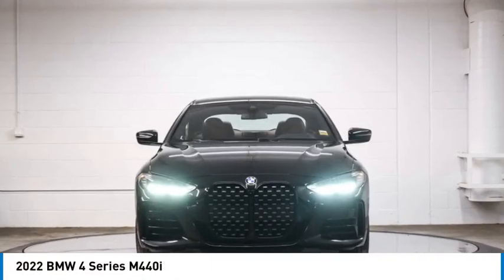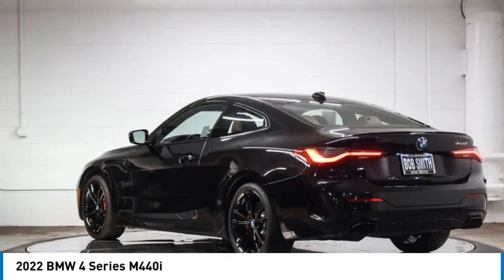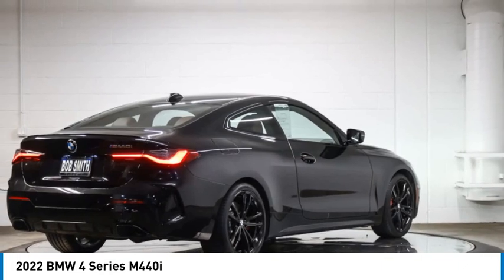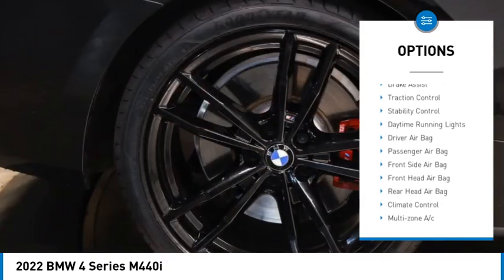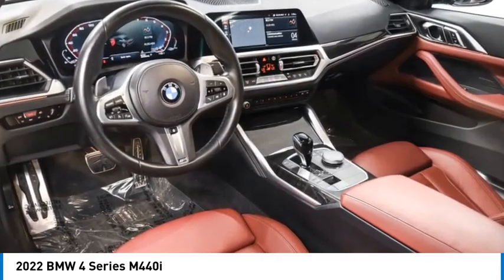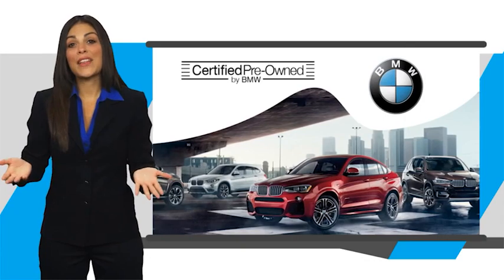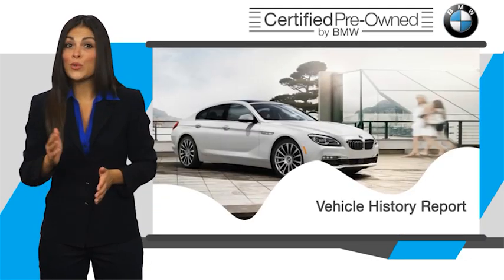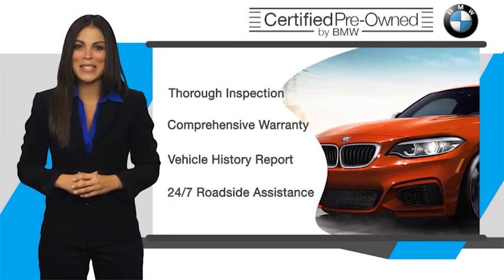2022 BMW 4 Series NCK96937P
2022 BMW 4 Series M440i

24500 Calabasas Rd.

BMW Certified  LOW MILES - 21 817! Black Sapphire Metallic exterior and Tacora Red Vernasca Leather interior  M440i trim. FUEL EFFICIENT 34 MPG Hwy/25 MPG City! Heated Seats  NAV  Sunroof  Blind Spot Monitor  Back-Up Camera  Apple CarPlay  Turbo  PREMIUM PACKAGE  SHADOWLINE PACKAGE  LIVE COCKPIT PRO W/NAVI  WHEELS: 19  X 8  FR & 19  X 8.5  RR (... REMOTE ENGINE START  Alloy Wheels. CLICK NOW!br /br /KEY FEATURES INCLUDEbr /Apple CarPlay  Back-Up Camera  Blind Spot Monitor. Rear Spoiler  Rear Air  Dual Zone A/C  Hands-Free Liftgate  Smart Device Integration. br /br /OPTION PACKAGESbr /PREMIUM PACKAGE Gesture Control  Head-Up Display  Heated Steering Wheel  Heated Front Seats  LIVE COCKPIT PRO W/NAVI  WHEELS: 19  X 8  FR & 19  X 8.5  RR (STYLE 791M) M double-spoke jet black  Increased Top Speed Limiter  Tires: 225/40R19 Fr & 255/35R19 Rr Performance  SHADOWLINE PACKAGE Extended Shadowline Trim  M Shadowline Lights  Black Mirror Caps  REMOTE ENGINE START. BMW M440i with Black Sapphire Metallic exterior and Tacora Red Vernasca Leather interior features a Straight 6 Cylinder Engine with 382 HP at 5800 RPM*. br /br /EXPERTS RAVEbr /Great Gas Mileage: 34 MPG Hwy. br /br /PURCHASE WITH CONFIDENCEbr /Additional plans are available to extend coverage  if desired  Every vehicle is thoroughly inspected and reconditioned by BMW-Certified technicians  1-Year/Unlimited Miles plus balance of original new vehicle limited warranty (4-Year/50 000-miles)  Roadside Assistance includes jump starts  tire changes  lock out service  and fuel/fluid delivery  24/7 Roadside Assistance (even if someone else is driving your vehicle)  Trip interruption benefits are included  Service vehicle and/or alternate transport are included for the duration of your protection plan br /br /VISIT US TODAYbr /The staff at Bob Smith BMW is ready to help you purchase a new BMW or used car in Calabasas. When you visit our car dealership  expect the superior customer service that you deserve. With years of experience and training br /br /Horsepower calculations based on trim engine configuration. Fuel economy calculations based on original manufacturer data for trim engine configuration. Please confirm the accuracy of the included equipment by calling us prior to purchase. br /